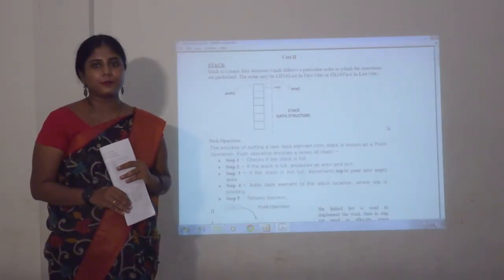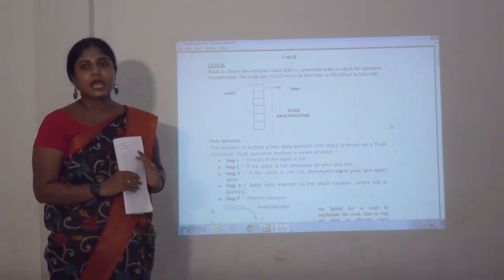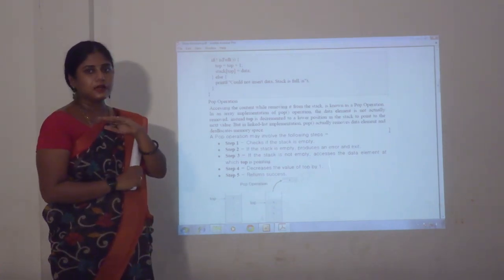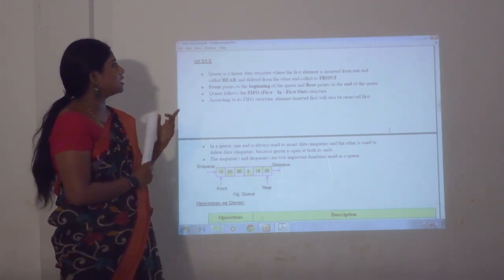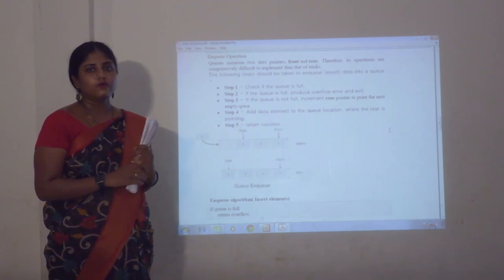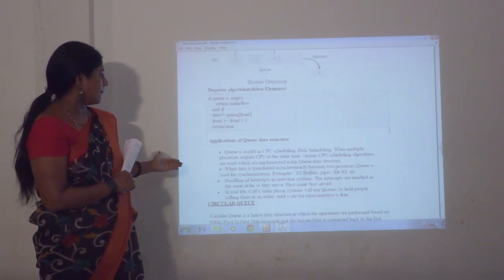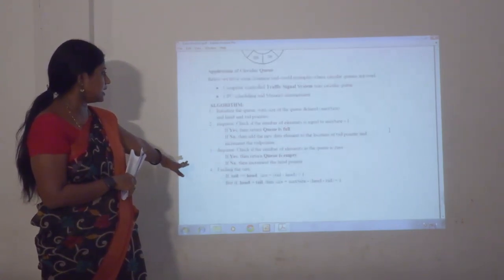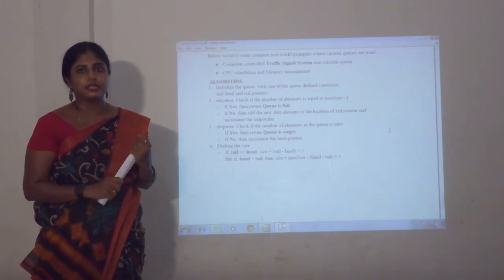Data Structure | Computer Science | Computer Application | Lecture | DBJC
Data Structure | Department of Computer Science | Department of Computer Application | Lecture | DBJC